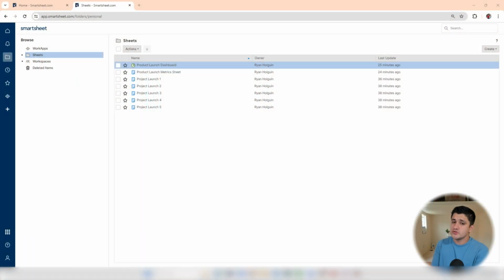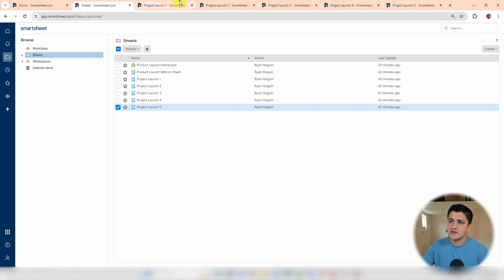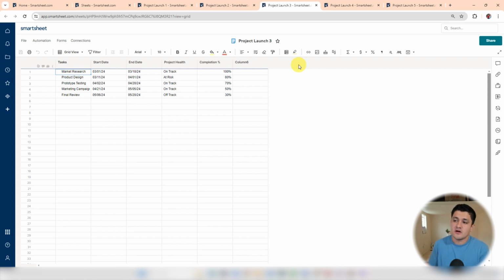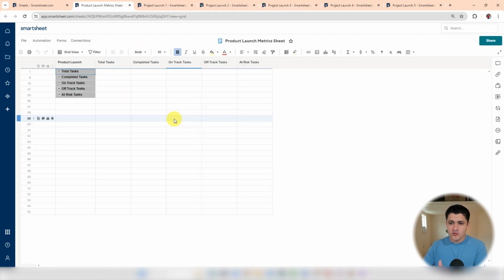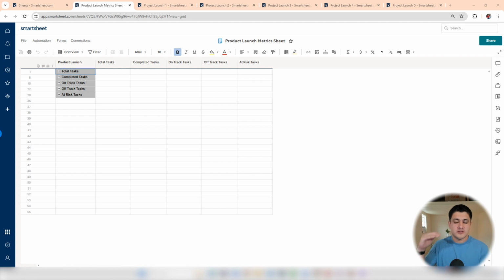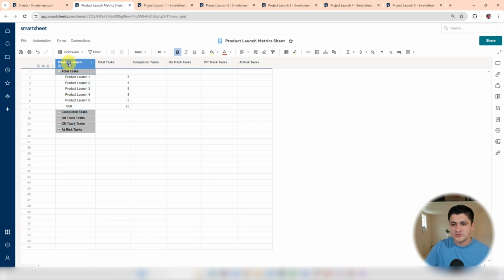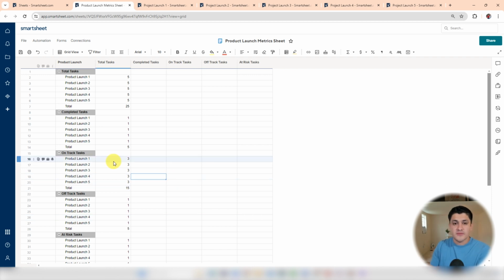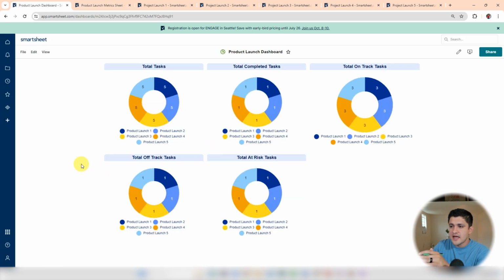3 Types of Data EVERY Project Manager Must Know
Are you overwhelmed by the sheer amount of data in your projects? In this video, we break down the three essential types of data every project manager needs to know. Learn how to transform chaotic data into clear insights that showcase your team's value to leadership. By the end of this video, you'll have the tools to turn data into your secret weapon for project success.

Don't miss out on mastering these key data types!